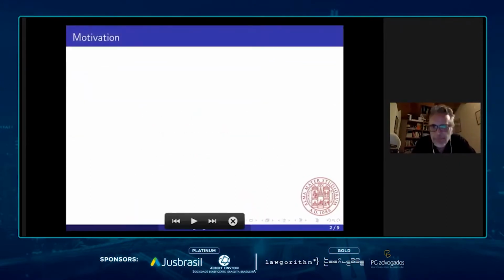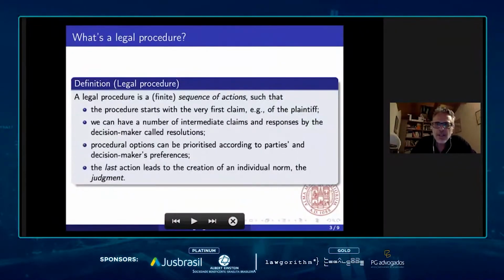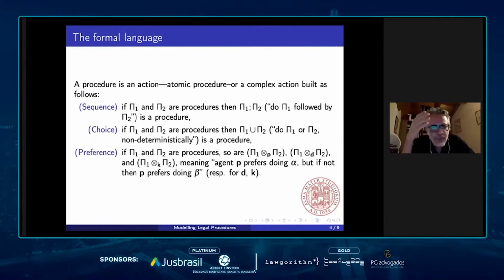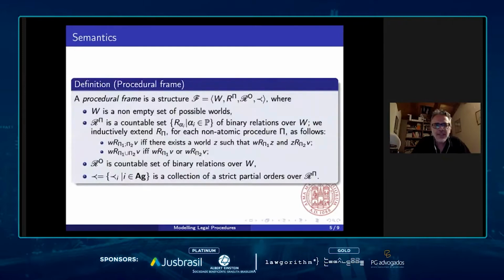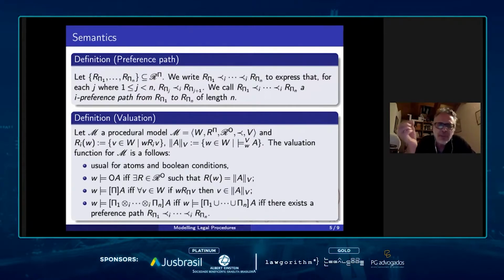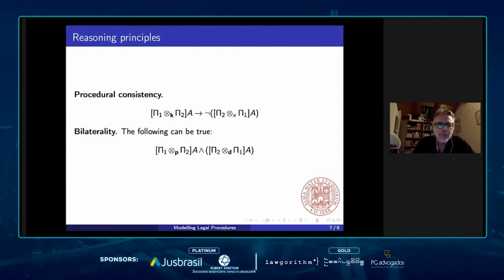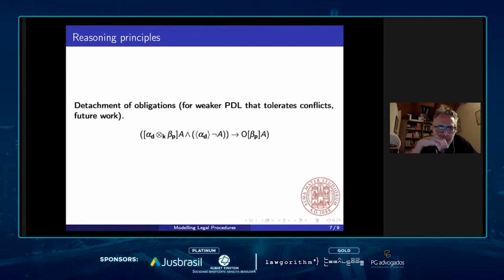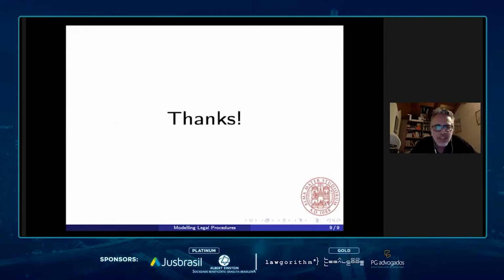Modelling Legal Procedures | Rotolo, Antonino